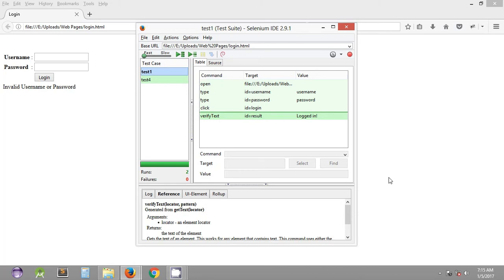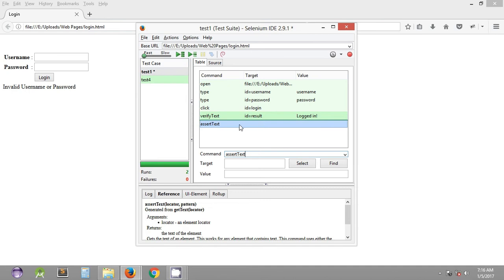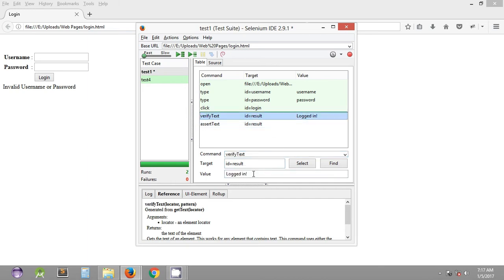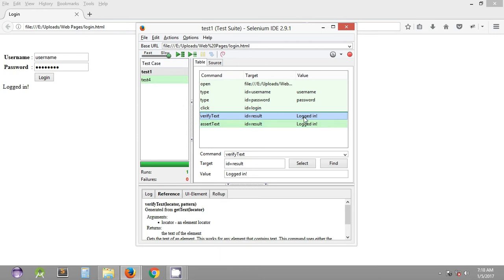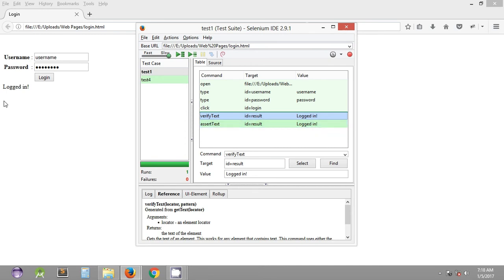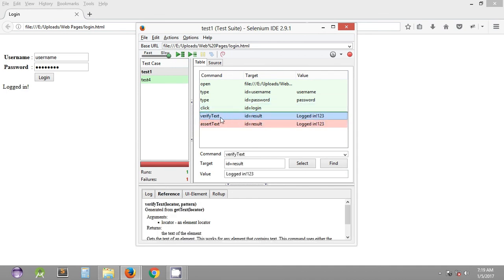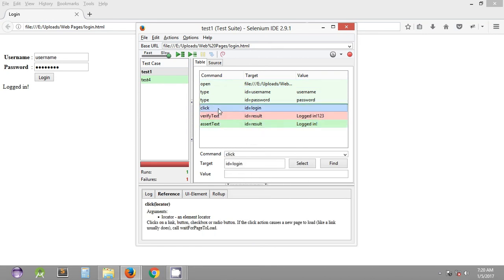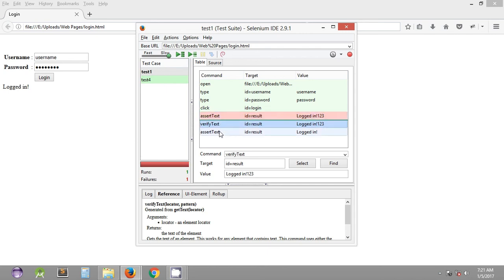Selenium Tutorial #6 - Selenium IDE - verifyText vs assertText Commands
Selenium IDE tutorial to verify text vs assert text with the help of examples using Selenium IDE.
This tutorial explains the difference and usage of verify text vs assert text with the help of an example. Verify and assert commands are used to verify the presence of something on web page that you are looking for.

Selenium IDE is one of the Automation tools provided by Selenium which is used to record and playback the automation suite and highlighting the web page elements.